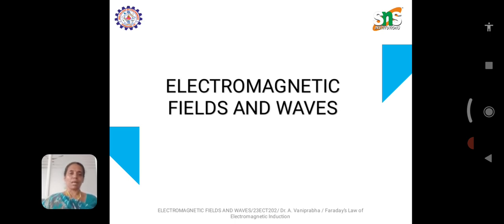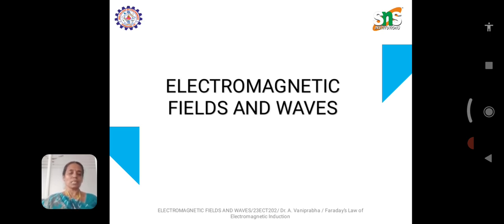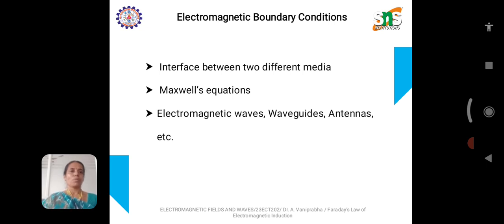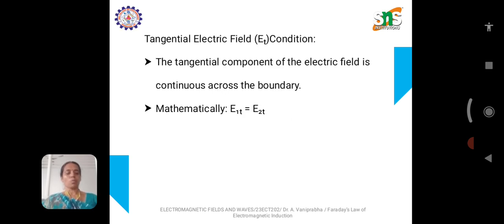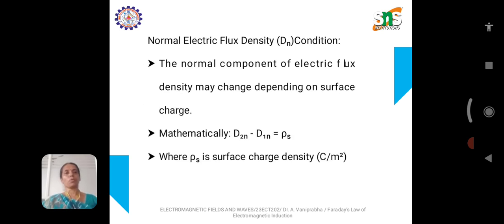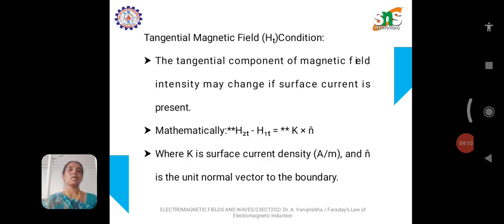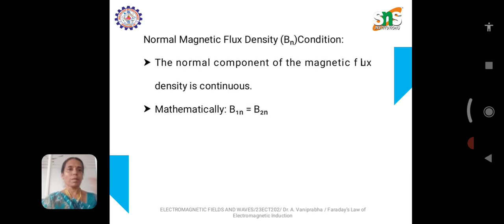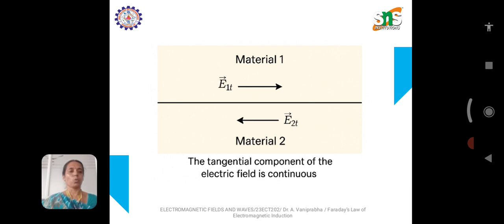Electromagnetic Boundary conditions| Electromagnetic Fields|SNS Institutions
This video is a recap of Electromagnetic Induction and a detailed discussion on the electromagnetic boundary between two dielectric media. It explains the electromagnetic boundary conditions, focusing on how tangential components of electric and magnetic fields remain continuous across the interface. These insights are essential for understanding wave interactions at material boundaries in electromagnetic systems.